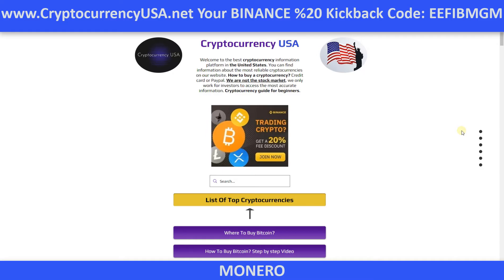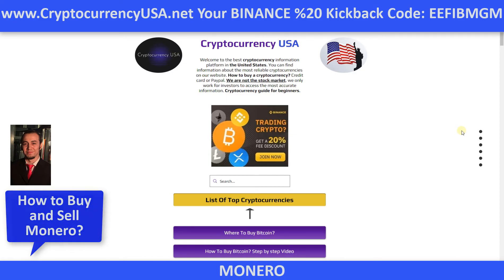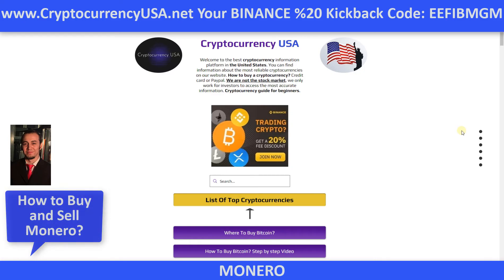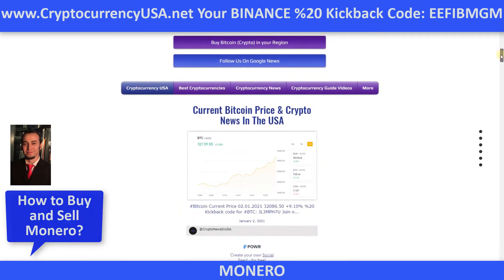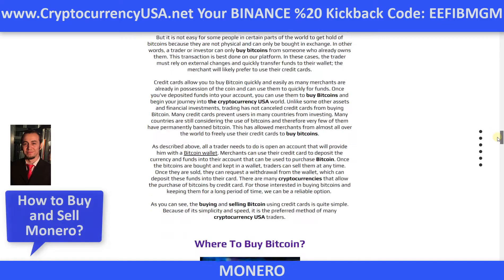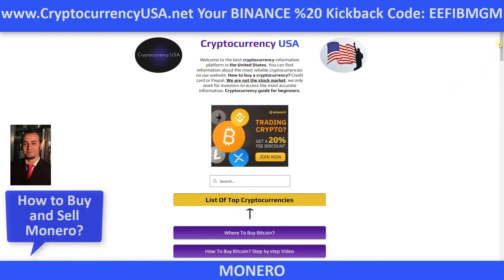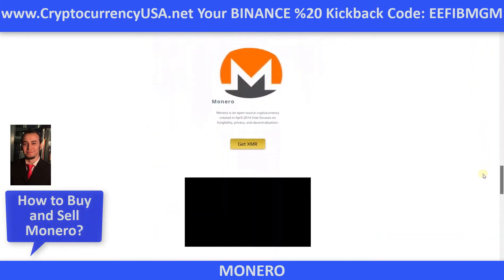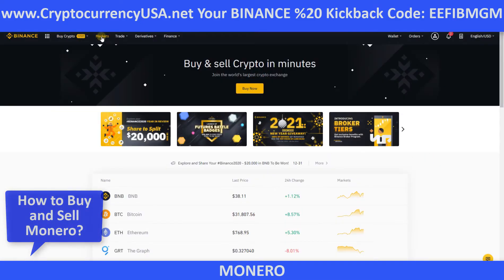How to Buy and Sell Monero? In 2 minutes?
How to Buy and Sell Monero? In 2 minutes? ( Step by step Guide For Beginners )

%20 Kickback code: EEFIBMGM

Monero

Monero is listed within the highest cryptocurrencies list by market capitalization, with many daily transactions. Cryptocurrency is one of the foremost popular within the planet when it involves transferring funds. we offer the only brokers which can enable every investor to optimize their Monero investments. Cryptocurrency USA | Easily to shop for Cryptocurrencies | because of the thanks to buying Bitcoin? goes to elucidate the only way to buy and sell Monero coins. Choose Your Preferred Payment Method Carefully. What one prefers won't be so for the other. In some countries, certain payment methods could even be costlier and in other countries, they'll be limited or not available within the least. When choosing your preferred secure payment method, you'd wish to be able to decide whether it'll be quick and cost-effective to be a viable option.

Will, you've to line Up Your Own Wallet?

Digital currencies are uniquely configured and wish secure storage for security reasons and for straightforward retrieval. Before buying Monero coins, you'd wish to see whether you will have access to a digital wallet. Well, before you think that about how difficult that possesses to be, there are free Monero wallets on our trading platform lately. But do I buy to trade or to hold?

Comparison Of Costs

You are absolutely right to match the costs. To an investor who buys a few units, a few cents or a dollar won't mean much, but anyone with a price of a few hundred dollars or more might consider. In this regard, comparing costs could also be a worthwhile consideration before buying Monero. a perfect purchase at the proper price is typically preferable.

What Are the Benefits Of Regulating Monero?

Most investors have an interest in whether or not they will purchase Monero coins from a registered and licensed broker. which may be a wise question due to the terms of any licensed place a specific amount of responsibility on the license holder. When it involves regulation, it's comforting to know that your broker is within the great books of a sectoral regulator. In some countries, investors are ensured so that they're going to receive payouts within the event of an unforeseen event. The regulated brokers are expected to figure according to the principles and best practices.

The Verification Process For Trading Monero

The verification process on the thanks to buying Monero focuses on account opening and payment method validation. Every broker takes steps to form sure that procedures are followed. so on open an account on buycryptocoin.net, the investor must provide an email address, full name, and telephone number. the e-mail address goes to be validated when the investor clicks on the confirmation link for a replacement account which may be sent to the e-mail inbox. subsequent steps are getting to be to provide some personal information like identification documents, a photograph from a driver's license or passport, and maybe even a MasterCard statement. Since this information is uploaded online, it is easy to fill in. this could be slightly annoying for those looking to leap straight into the Monero trade, but it's a necessary process that protects all parties.

Monero
Monero is an open-source cryptocurrency created in April 2014 that focuses on fungibility, privacy, and decentralization.

Get ​XMR